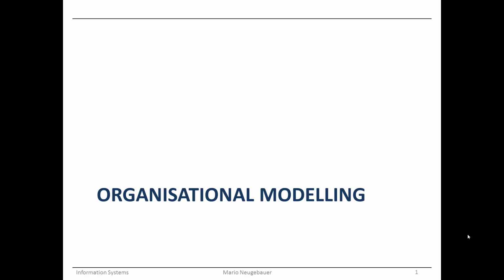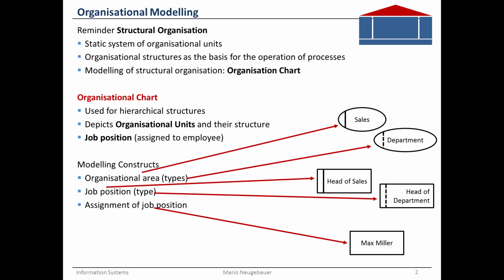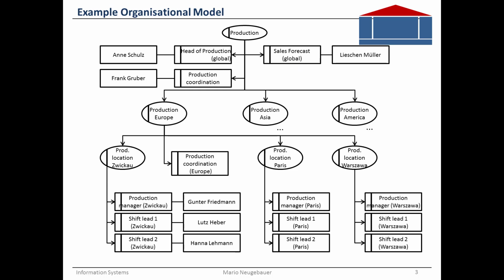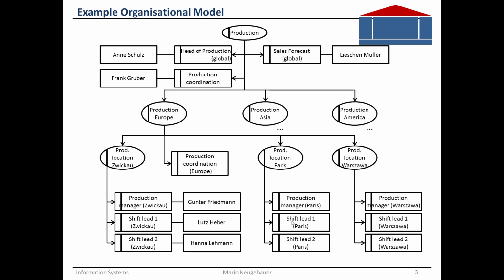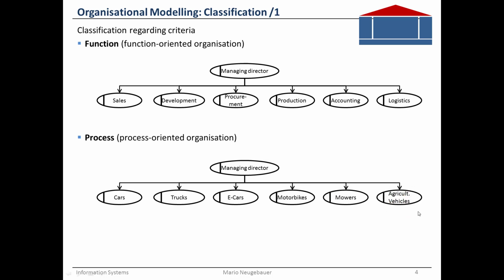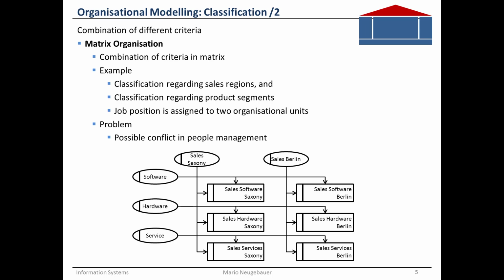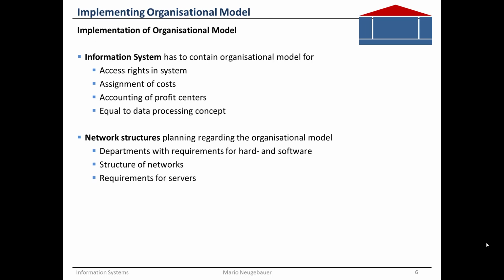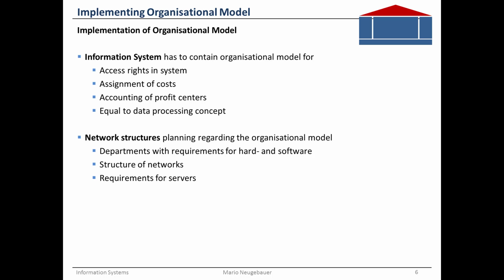Information Systems 4 ARIS 2 Organisational Modeling